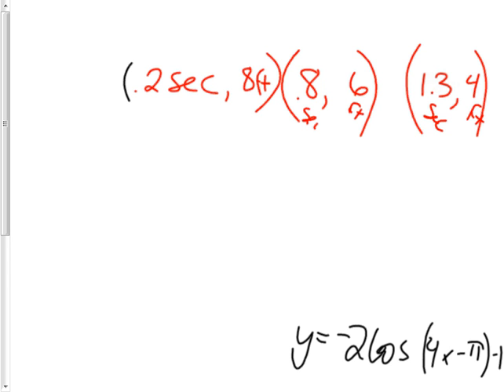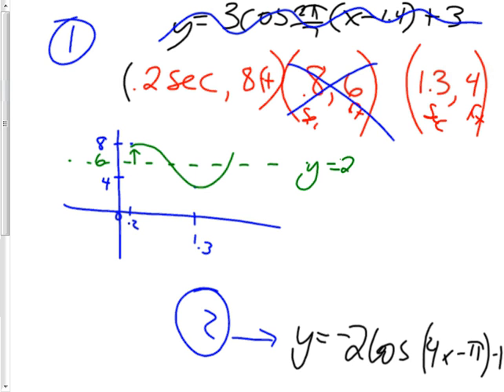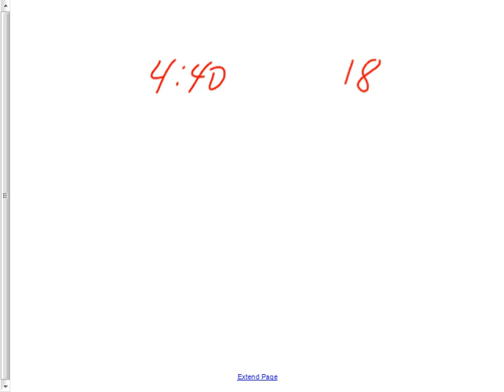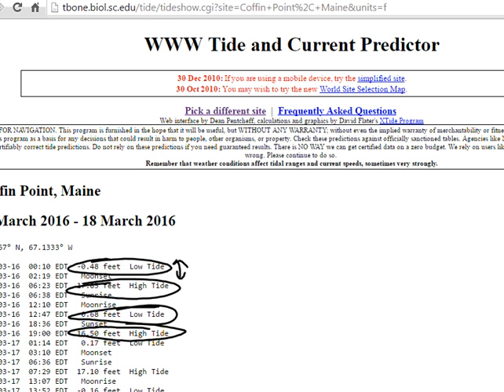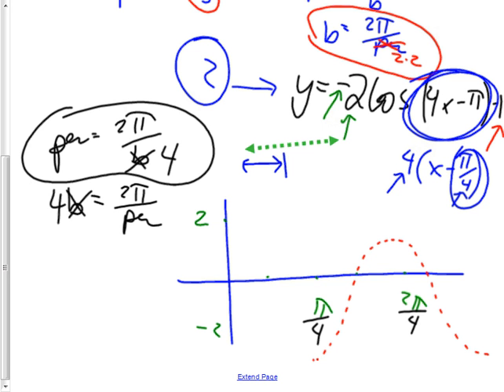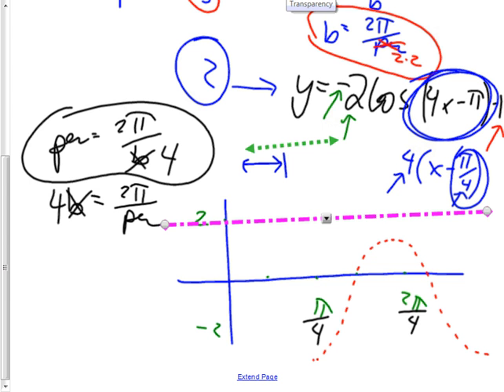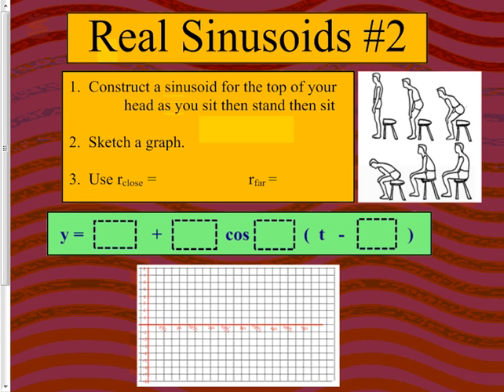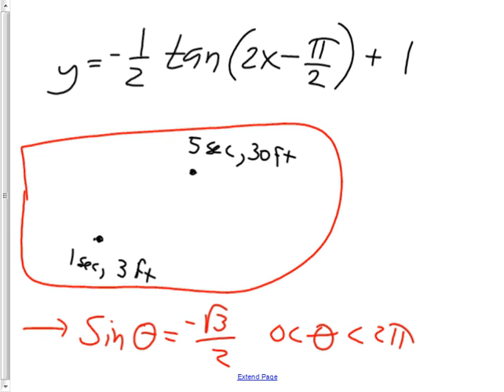March16 HPC14 2 other real world sinusoidals and review